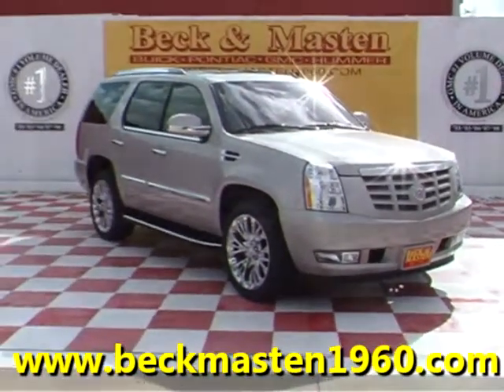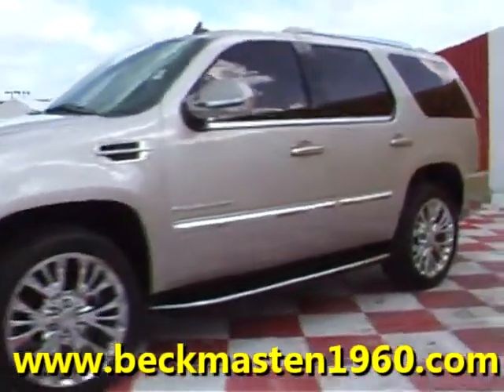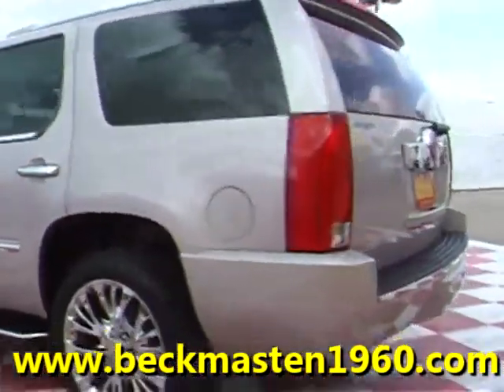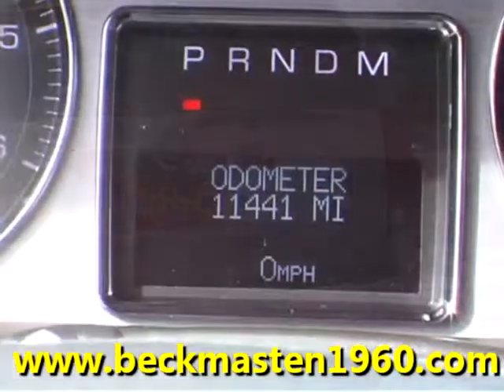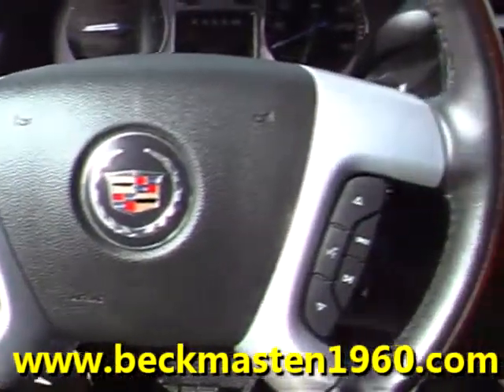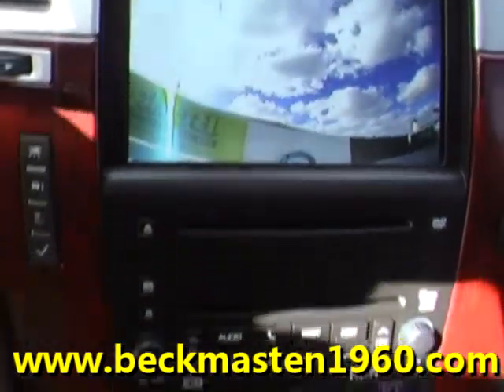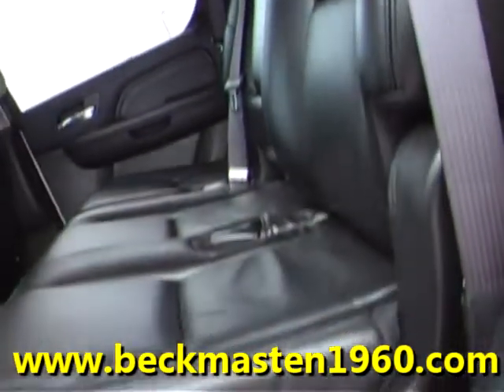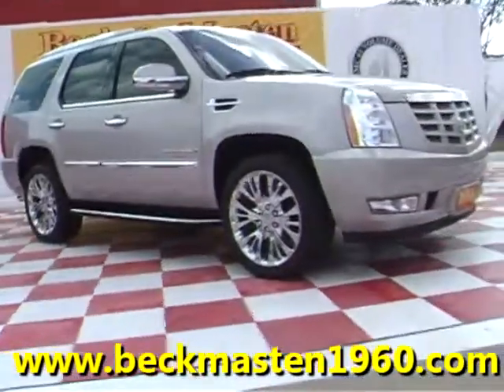2008 Cadillac Escalade - Houston, TX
Beck and Masten North Pontiac GMC Humme is offering a 2008 Cadillac Escalade  in Houston, TX.

Stock Number: 3803P
Engine: VORTEC 6.2L VARIABLE VALVE TIMING V8 SFI
Transmission: 6-SPEED AUTOMATIC
Exterior Color: Quicksilver
Interior Color: Ebony/Ebony
Mileage: 11441